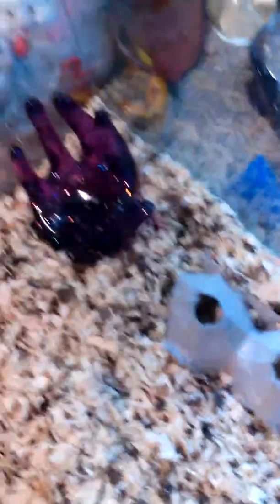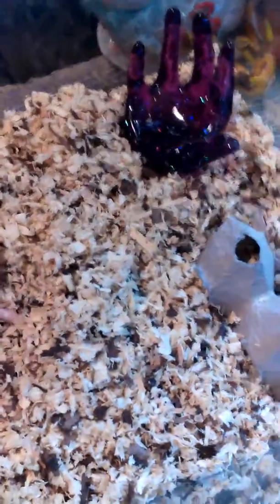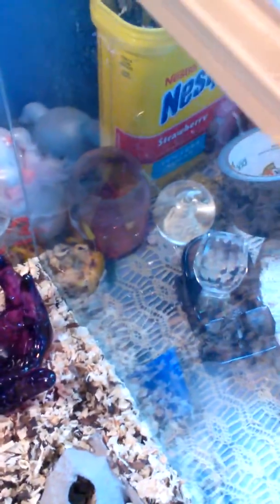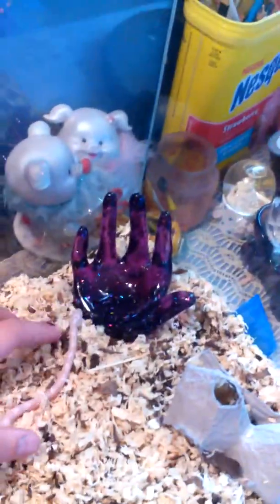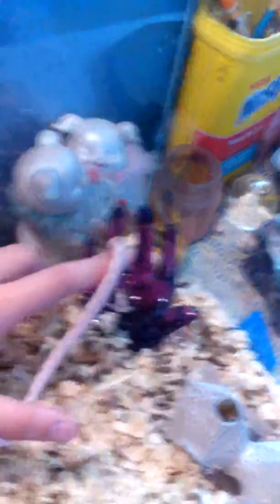my new snow motely medusa!!